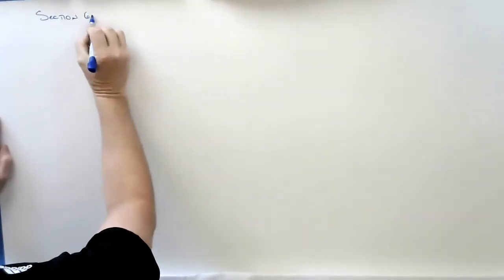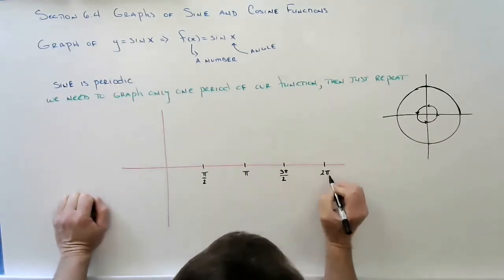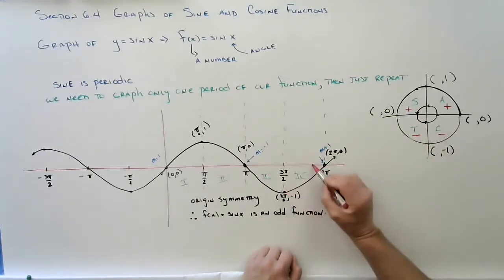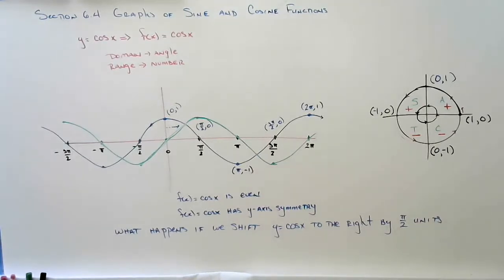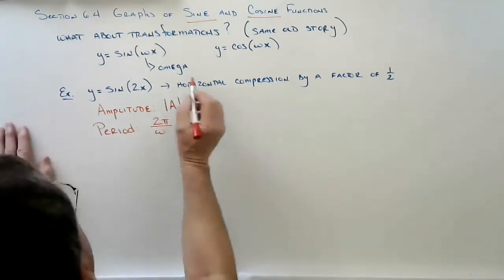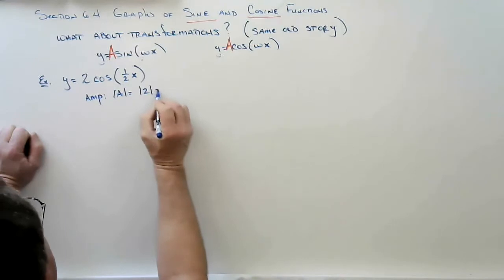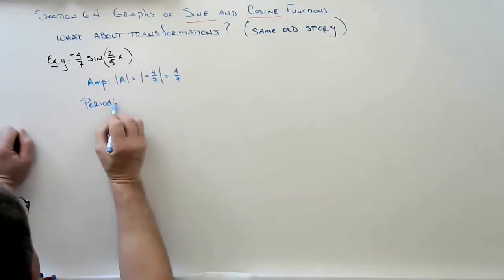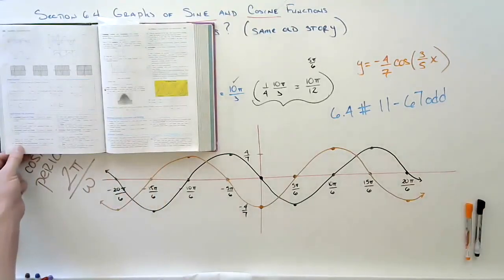graphing Sine and Cosine Functions Section 6 4